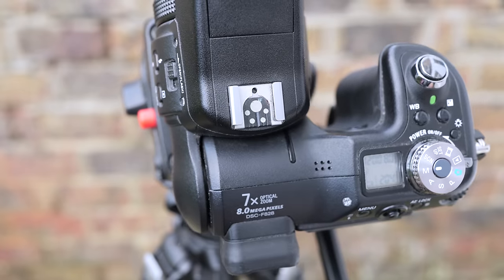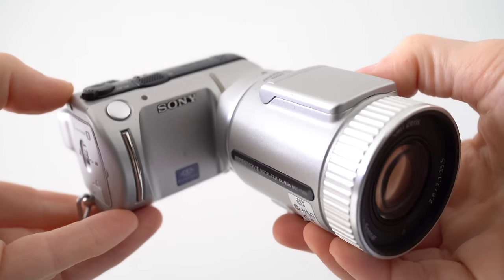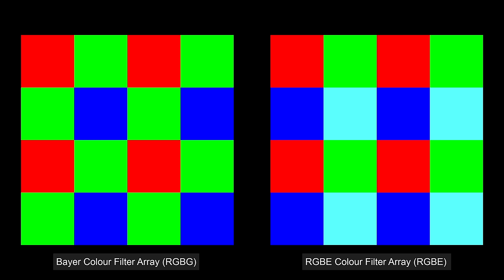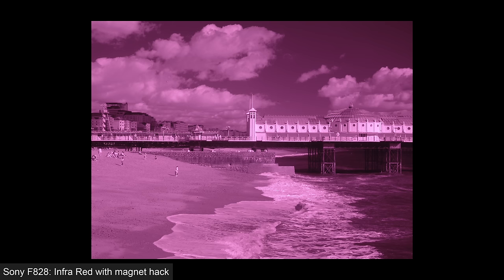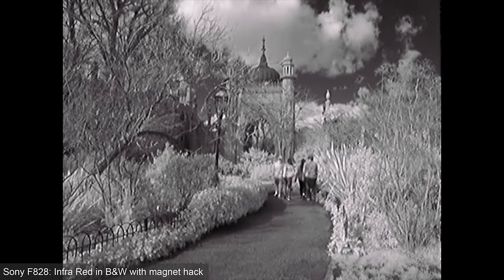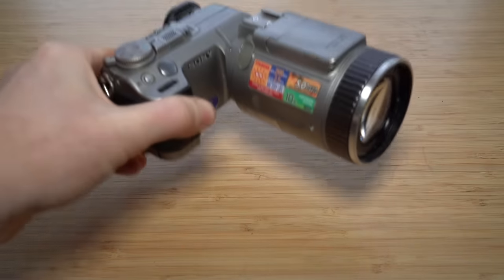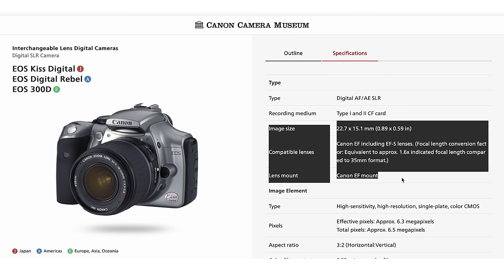Sony Cyber-shot F828: 21 years later! RETRO review + IR hack!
Trying out the legendary Sony Cyber-shot F828 from 2003, 21 years after it was launched! Includes magnet hack for infra red photos!
Replacement battery for F828 / F717 / F707
Lost photos?

MacBook Pro 14in (16GB / 1TB)

00:00 - Sony F828
06:38 - Sony F828 battery FM50
08:43 - Sony F828 RGBE sensor filter array
10:35 - Sony F828 RAW mode
11:16 - Sony F828 Real color mode
13:12 - Sony F828 nightshot mode
14:13 - Sony F828 infra-red magnet hack
06:57 - Sony F828 sample images